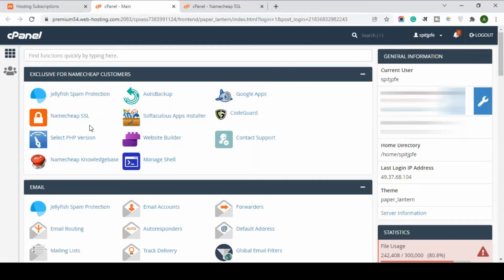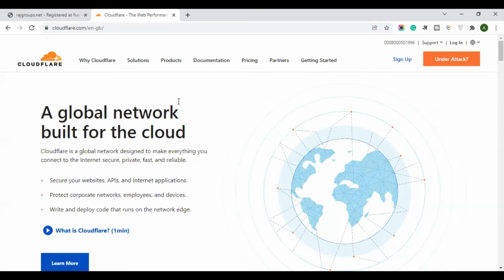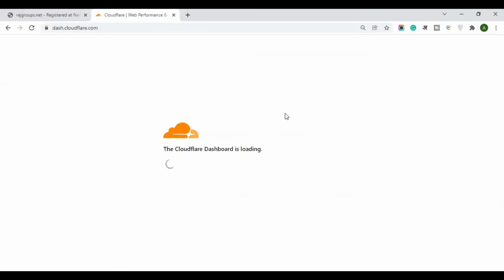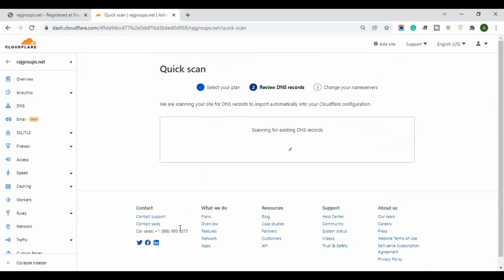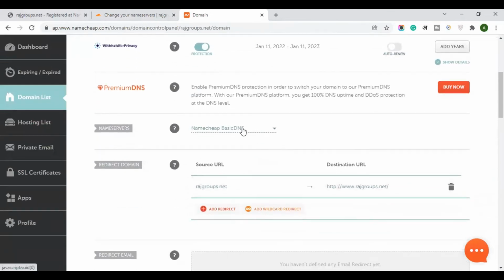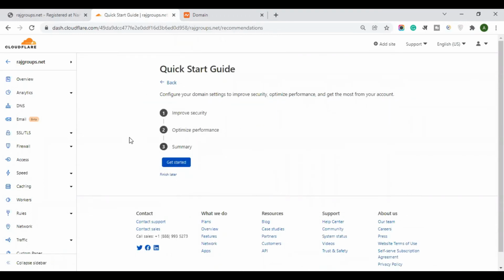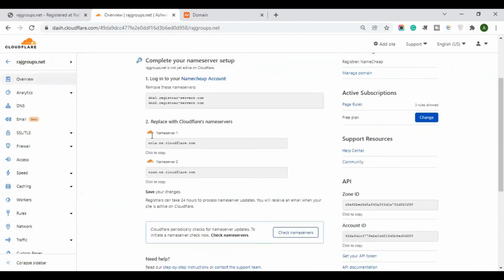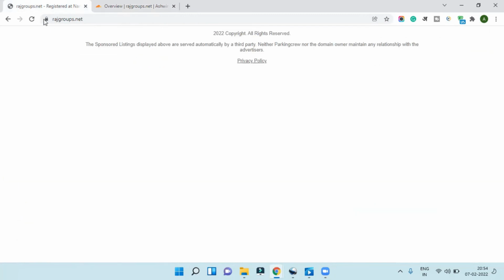Get free SSL certificate for website | Free SSL plugin for WordPress | Cloudflare SSL setup process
Easy process of getting free SSL certificate for website. You do not require any free SSL plugin for WordPress in this tutorial. We will get free SSL certificate for WordPress or any other website from Cloudflare and install it easily.

Video Chapters
0:00 Intro
0:40 Free SSL certificate from web hosting company
1:40 Sign up for Cloudflare free SSL
2:40 Add a site to Cloudflare
3:55 Add Cloudflare nameservers to your domain
5:00 Complete Cloudflare setup
6:40 Confirm free SSL certificate integration with website